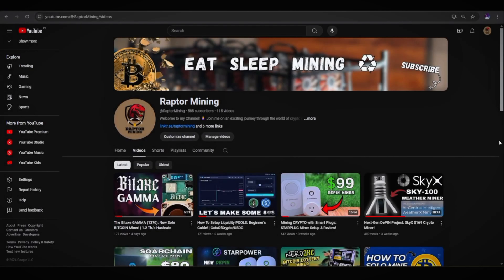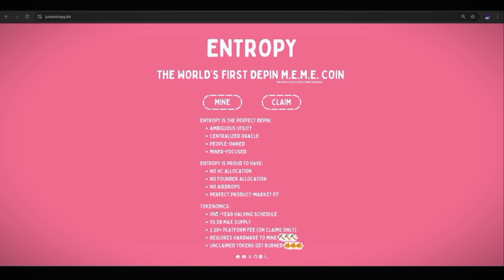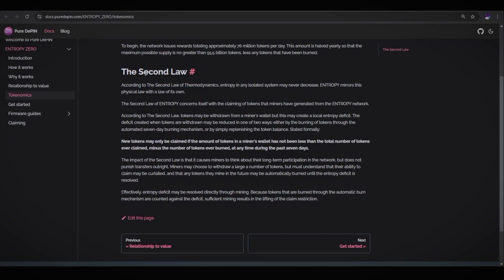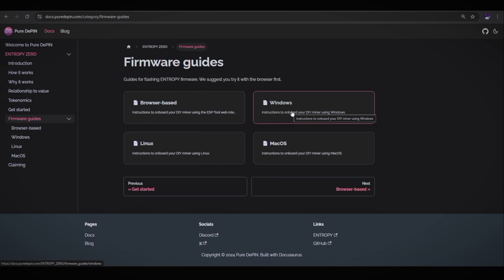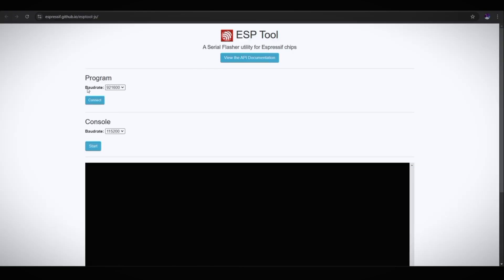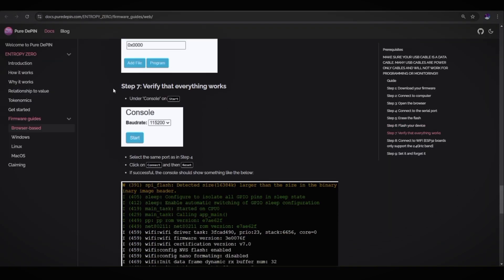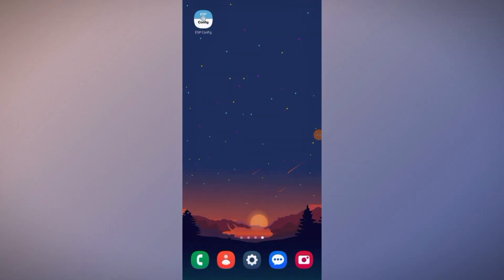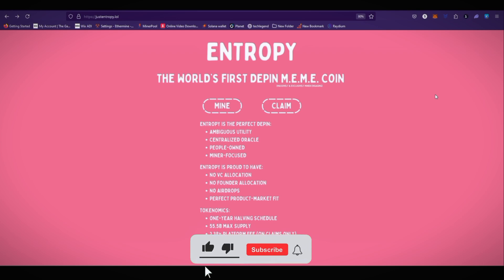Mining DePIN Meme Coin with $5 ESP32-S3: ENTROPY!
Welcome back to Raptor Mining! 🦖 In this video, we explore the world’s first DePIN Solana Memecoin project, ENTROPY, where you can mine $ENT tokens using the budget-friendly $5 ESP32-S3! 🌍💸 I provide a comprehensive guide on setting up your ESP32-S3 for mining, taking you through each step to ensure a smooth and straightforward process. 🛠️💡 Whether you’re new to crypto mining or a seasoned enthusiast, this video will help you get started with Entropy and join this revolutionary project. Discover how this innovative Memecoin project is making waves in the crypto space and learn how you can be part of it. 🚀💰.
Don’t forget to check out the links for essential resources and join the Entropy community for the latest updates. 👍🔔    📢 MINERS EAT FIRST! ⛏️

Artist: Krzysztof Rzeznicki
Composer: Rzeznicki, Krzysztof (PRS - CAE#: 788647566)
Publisher: Lynne Publishing (PRS - CAE#: 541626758)

Use code:  RAPTORHIVE  Get $10 on Signup

RAPTOR MINING